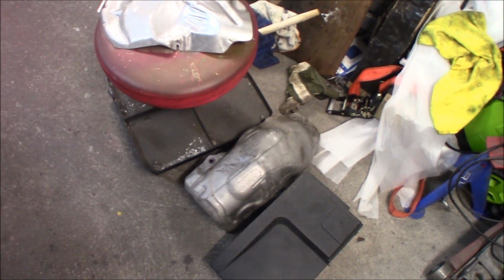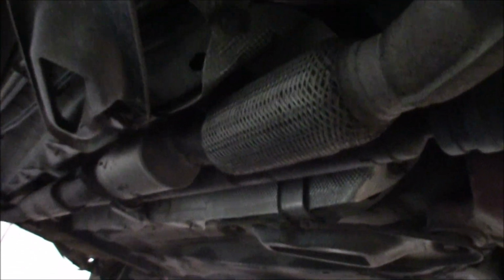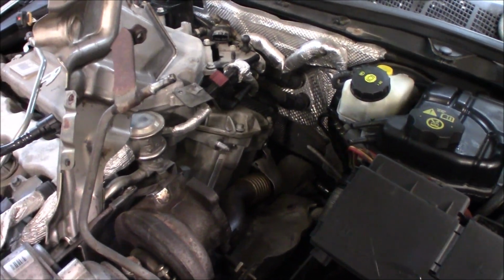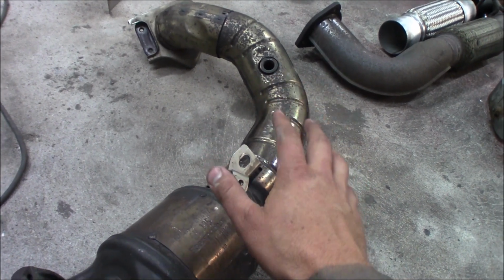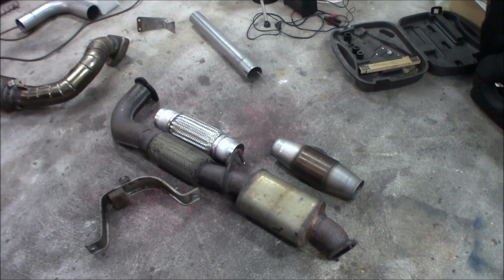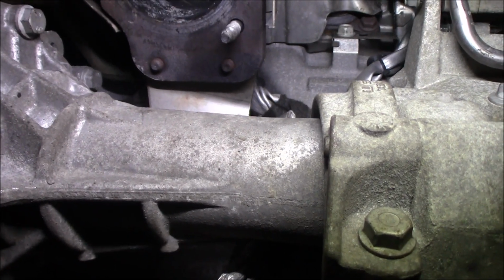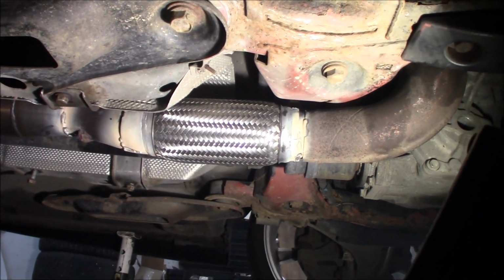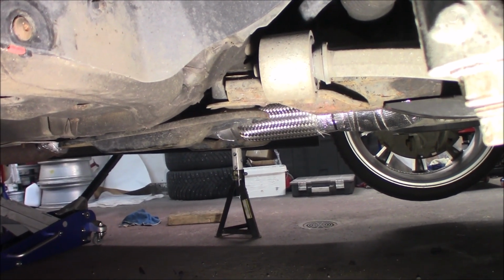SAAB ng9-5 Turbo6 Downpipe + Midpipe! Awesome!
Doing cheap mods to reduce heat in the engine bay, increase flow and get an awesome sound!